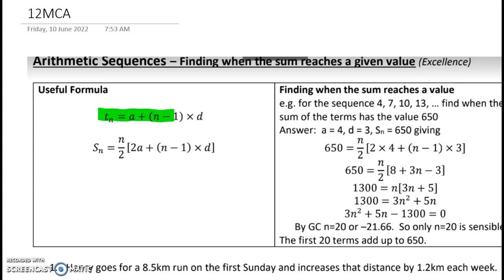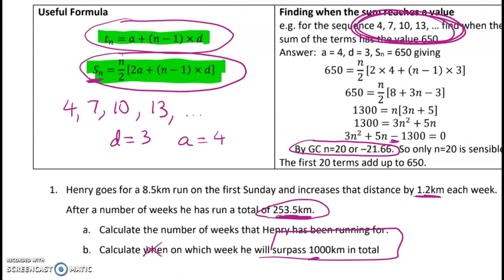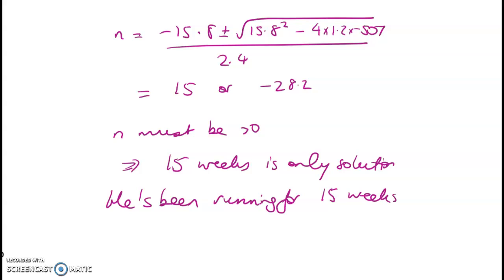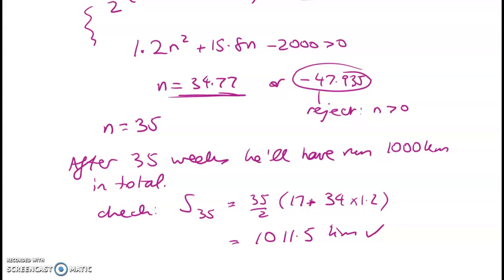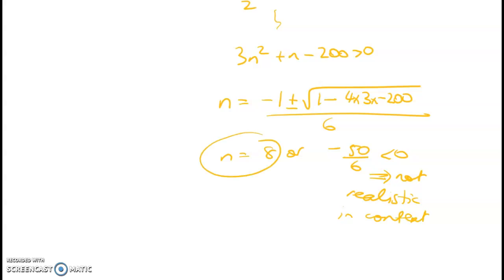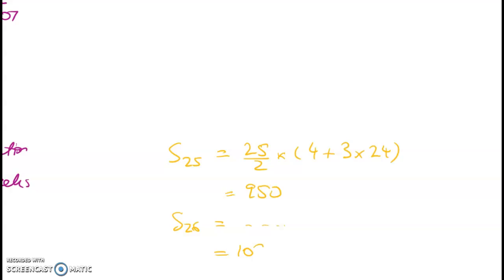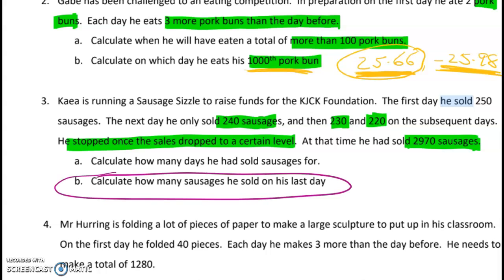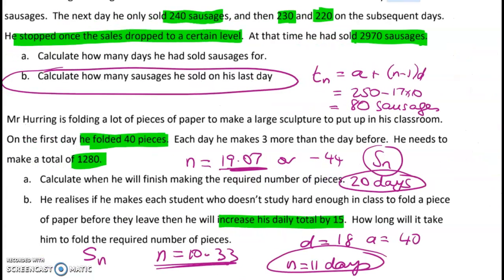12MCA and BTS - revision -arithmetic sequences(quite boring)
Revision sheet on arithmetic sequences